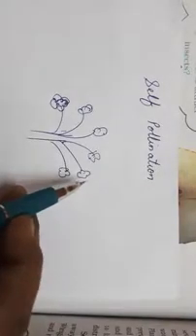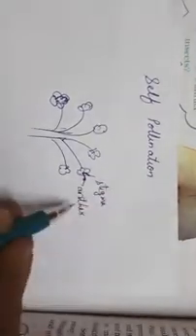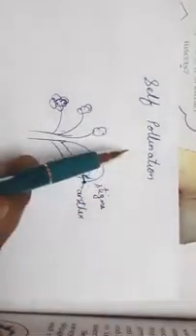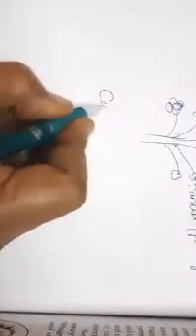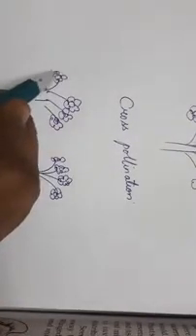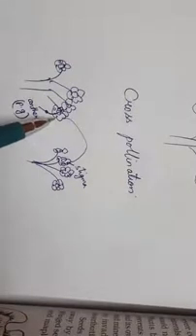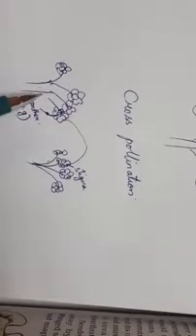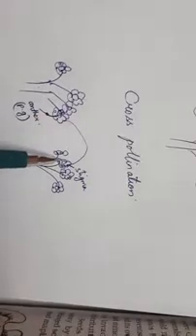SCIENCE,CLASS 7,L12, TOPIC 4